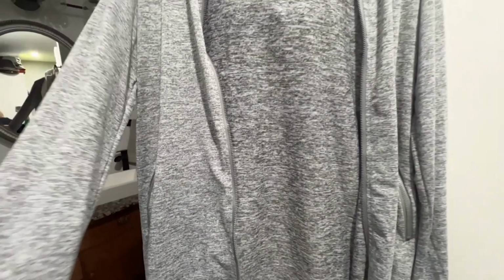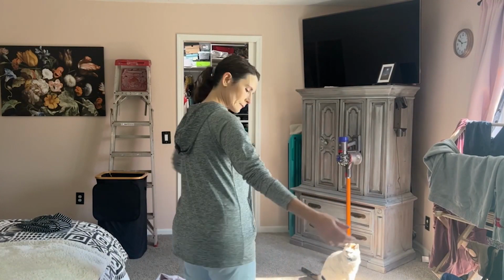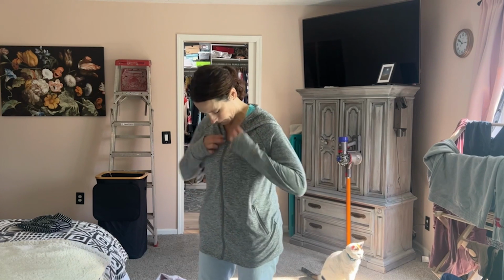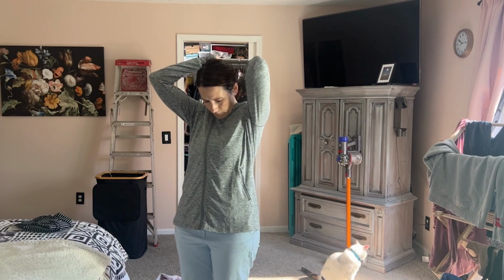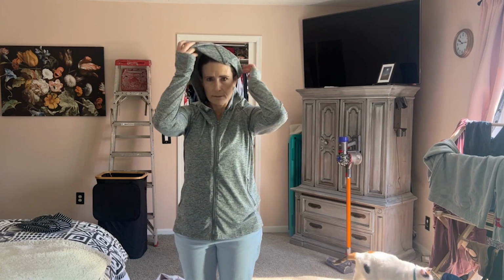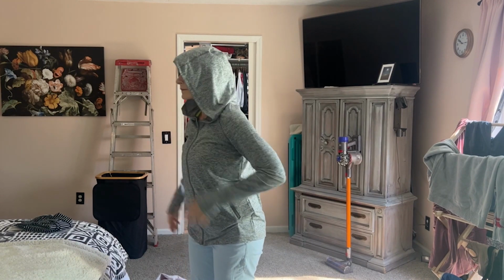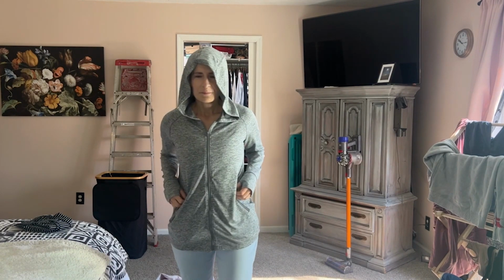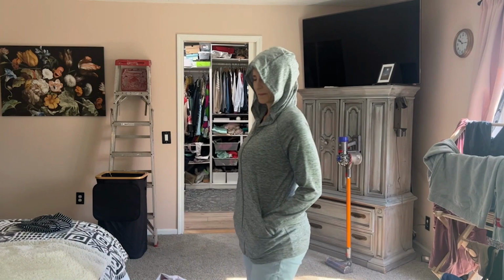ZENBRIELE Workout Jackets for Women | Our Point Of View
Check Our New Website For Amazing Deals!

95% Polyester, 5% Spandex
Imported
Zipper closure
Machine Wash
Material: This yoga jackets is made of 95% polyester and 5% spandex, which is very soft, elastic, and breathable, providing a high level of comfort.
Design: The sports jackets for women feature a zipper design, long sleeves with cuffs that have thumb holes, providing added convenience and comfort for your hands. It is suitable for various sports activities, such as yoga, running, traveling, leisure and more.
Scene: This yoga jacket is perfect for outdoor sports activities, Light enough, without feeling too heavy. The hood design also protects your hair and ears from the cold wind.
Match: You can match this zippered hoodies with sport vests, sport tops, yoga pants, and tight pants to create a perfect sport outfit, enhancing your sport experience.
Washing and care: This hoodie can be machine washed but not bleached. It is recommended to refer to our size chart (not Amazon size chart) before purchasing. Thank you